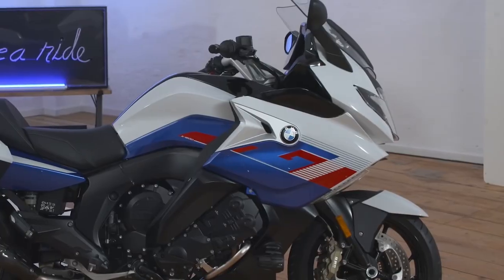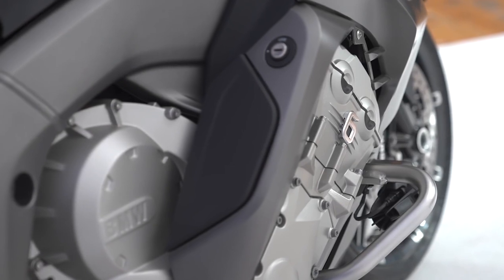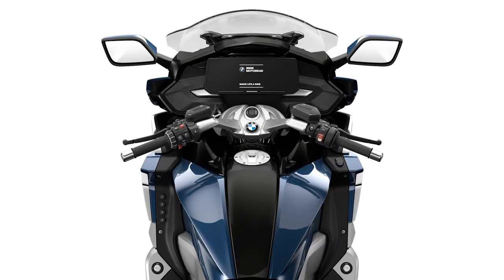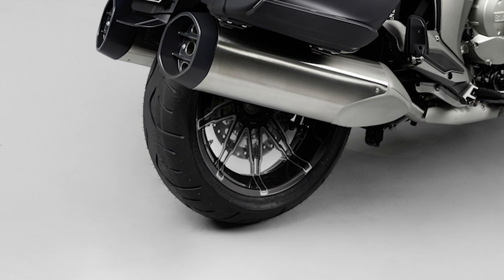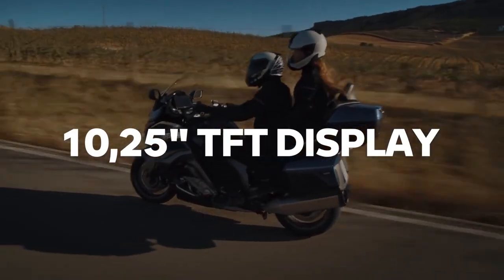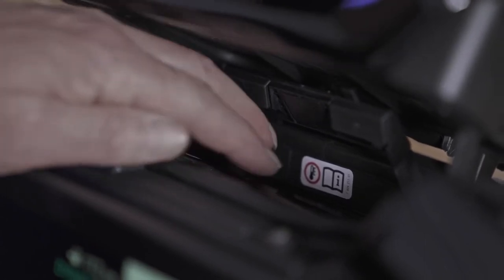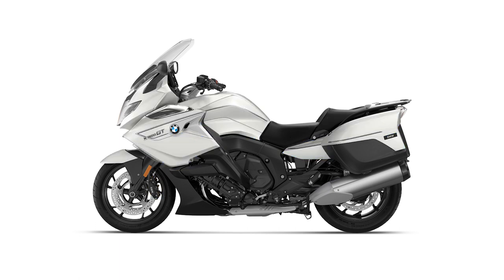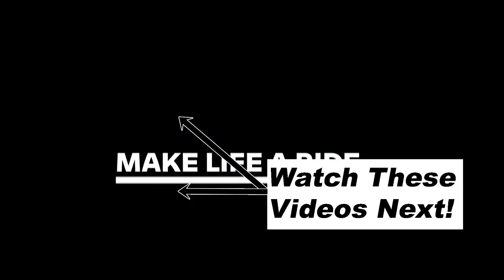New 2022 BMW K1600 GT & GTL Models | 9 Things | Specs and Price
In this video I cover specs and pricing for the 2022 BMW K1600 GT & GTL Models and the B and Grand American versions.
🛒 Stuff I use from Amazon
👍 Favorite Video and Audio Stuff
❤️ Studio Camera
Pocket Camera
Wireless Mic
Shotgun Mic
💡 Studio Light
Camera Light
Studio USB Mic

Action Cameras
Instal 360 GO2
Go Pro 7 Black

Chapters:
0:00 Intro
1:16 What's New
1:43 Engine
2:34 Drivetrain
2:56 Chassis
3:56 Brakes
4:15 Wheels
4:33 Tech
8:14 Dimensions
8:38 Price